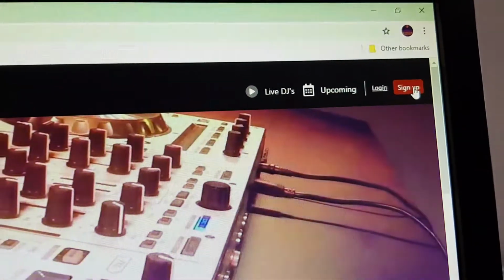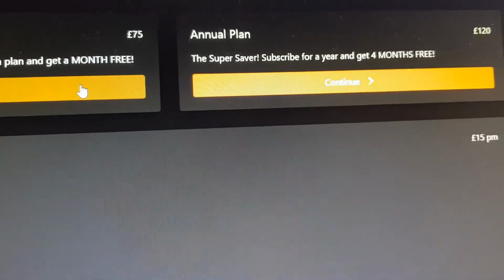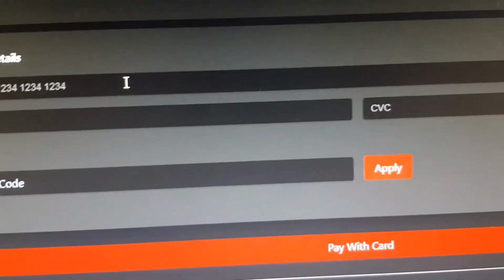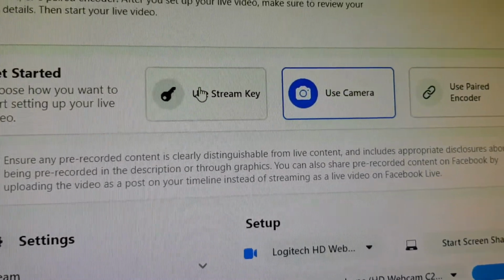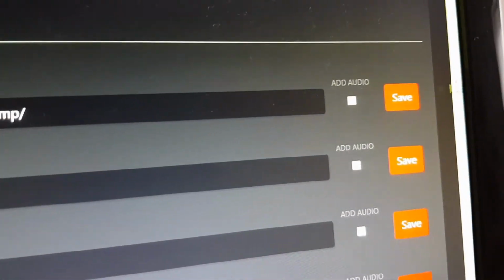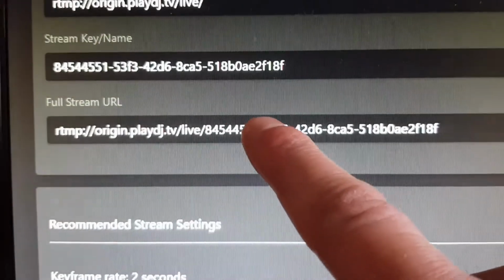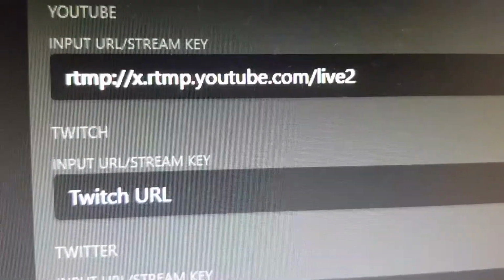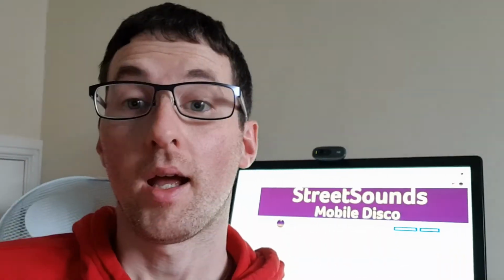Dj Dave T's PlayDJ TV Vlog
Better late than never with this DJ Video Log.  I was getting a little carried away in trying to make it as good as a few other Dj videos I've seen.
I guess I shouldn't compare myself to others which I still seem to do.

With Streaming services I have had to learn a little more than I expected about the techincal side where streaming keys are involved. Especially between OBS Broadcast & PlayDJ.

Play DJ Tv is a brilliant Streaming , I've not made any money from my shows & I'm doing it for my own mental health & trying to spread positivity .

Hope you find this video informative & interesting.